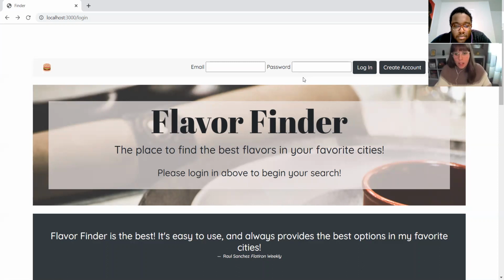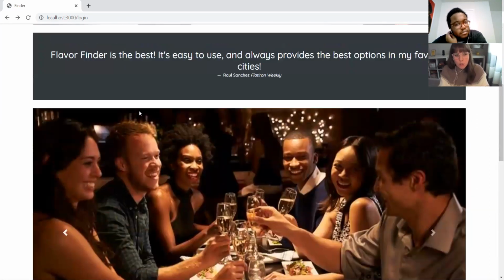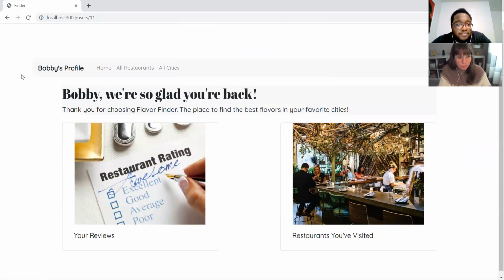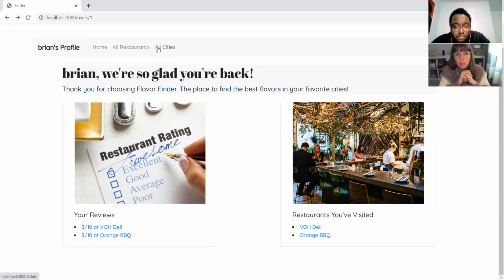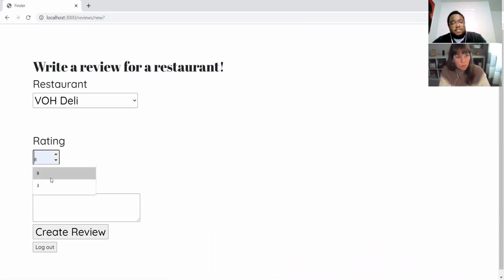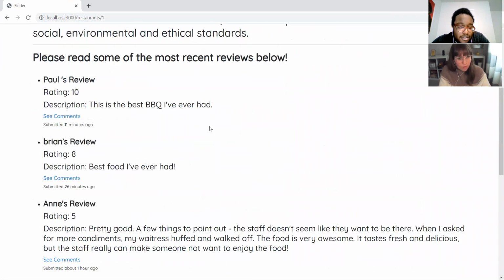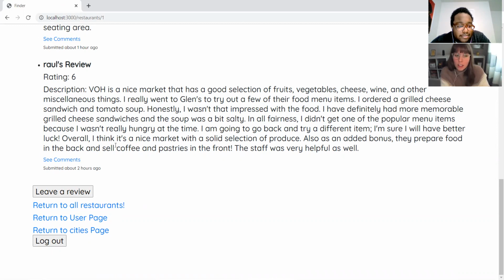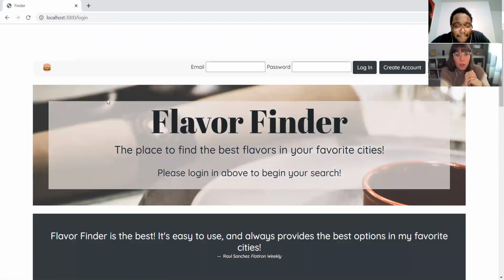Flatiron Mod2 Project - Flavor Finder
Please enjoy our mod 2 project! - Meredith McIntosh + Brian Rhodes